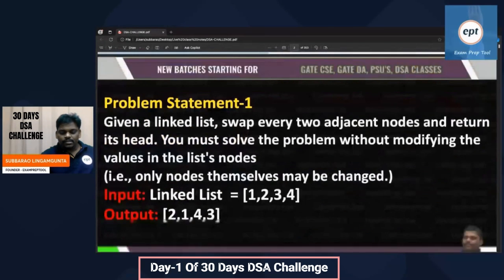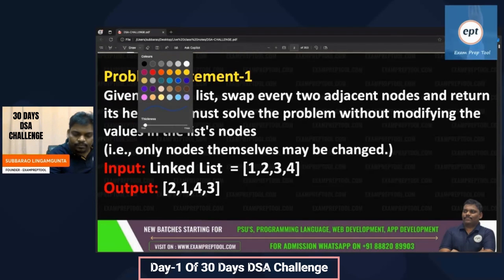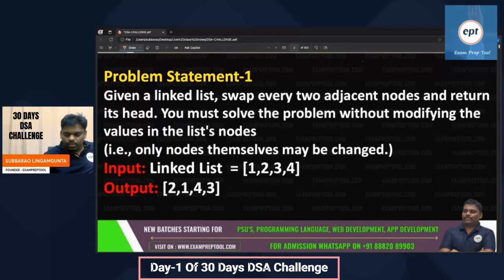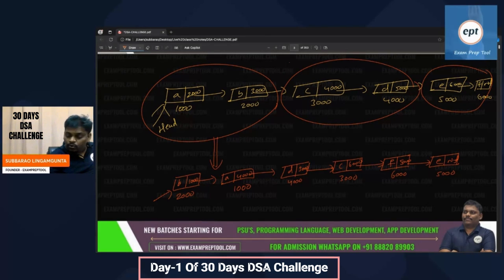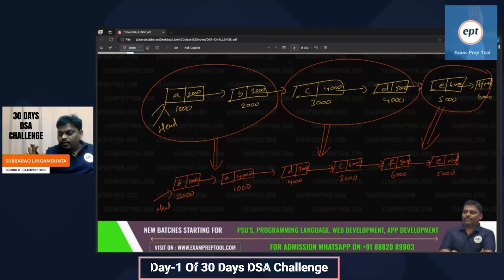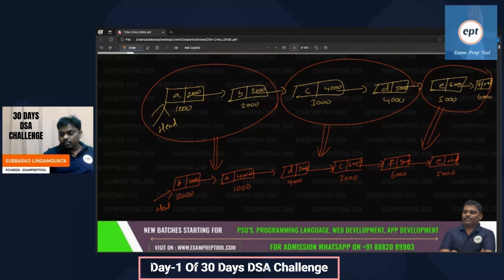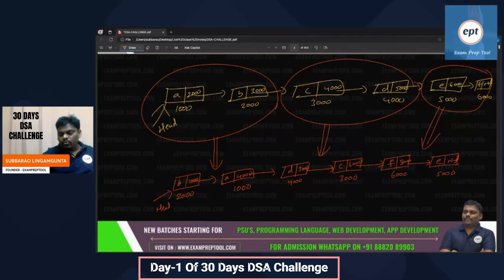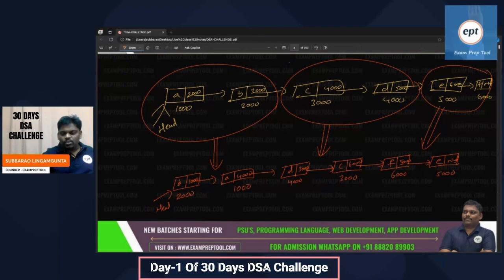Swap Nodes in Pairs in LL | Day - 1 Challenge | Code with Reddy Sir | Code with ExamPreptool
Q. - Given a linked list, swap every two adjacent nodes and return its head. You must solve the problem without modifying the values in the list's nodes (i.e., only nodes themselves may be changed.)

📍EPT Exclusive DSA Course features:

500+ Top Picked Interview questions comprising 100+ Operating System Questions, 100+ Computer Network Questions,  100+ DBMS questions, and 200+ DSA questions.
24*7 doubt-solving sessions on our Private Telegram Group for resolving the doubts of candidates